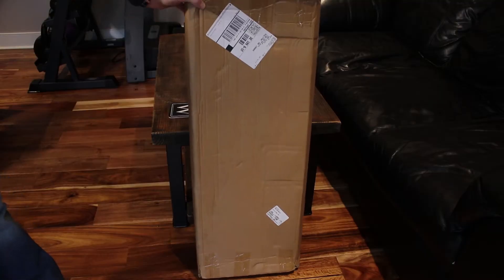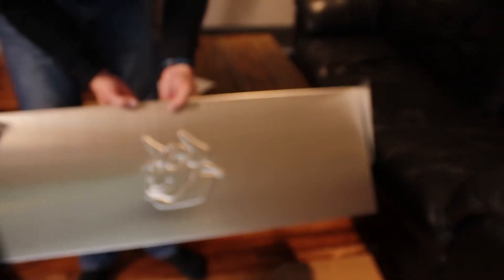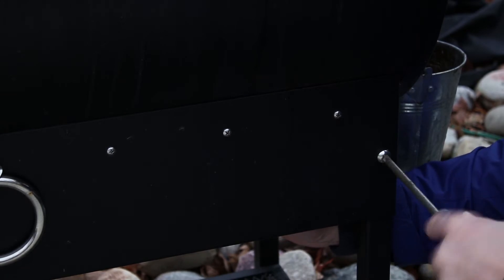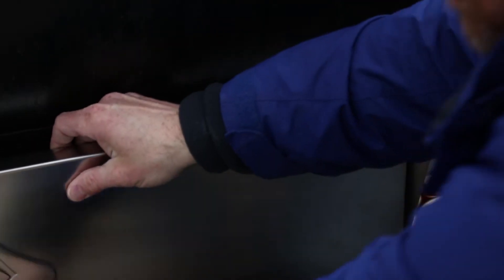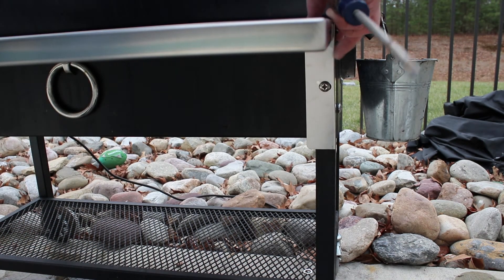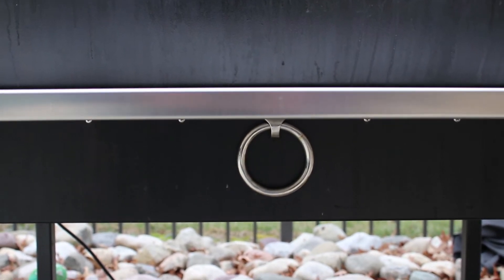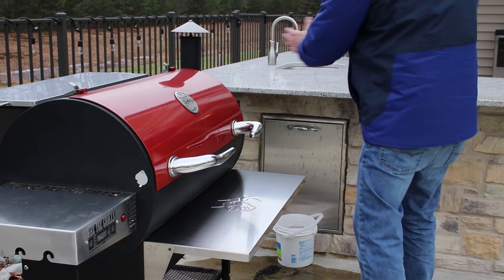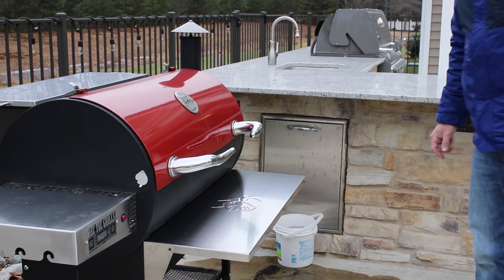Rec Tec RT-680 Pellet Grill's Front Shelf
In this video I'm going to show you the Rec Tec RT-680 Front Shelf while unboxing it and assembling it. I purchased the RT-680 without the shelf so this is a add on. It a pretty quick project thats not real hard to do. The front shelf makes cooking on the RT-680 a lot easier. I discuss what I mean by that.

Please click the following link to follow Delmarva Backyard.

The following links are for additional information should you be interested in any of the products you have seen on the channel. I receive a very small amount of compensation should you make a purchase. Your price stays the same. Thank You in advance for your support.

MASTERBUILT 30" ELECTRIC SMOKER
WEBER SUMMIT 670
REC TEC RT680 (Newest model)
WEBER 22" KETTLE
IGRILL 2
SLICING KNIFE
BONING KNIFE
SLOW N SEAR
PREMIALA INJECTOR
ANOVA SOUS VIDE
NUWAVE AIR FRYER
CHEMEX COFFEE
VACUUM SEALER
VACUUM DAM (for liquids) BAGS
MEAT SHREDDERS (pulled pork)
SALT BLOCK
PELLET TUBE
GO TO SPICE FOR CHICKEN
GO TO SPICE FOR BEEF
GO TO SPICE FOR RIBS

CAMERA STUFF:
MAIN CAMERA - CANON 80D
SECONDARY CAMERA - CANON SL2
MAIN LENS
SECONDARY LENS - CANON EF 18-55
NIFTY FIFTY PHOTO LENS
CARBON FIBER TRIPOD
TRIPOD HEAD - MANFROTTO FLUID
ON CAMERA MIC - RODE VIDEO MIC
VOICE OVER MIC - RODE PROCASTER
LAPEL MIC - RODE
JOBY 3K GORILLA POD
DJI MAVIC PRO DRONE
GEAR BAG

BEER STUFF:
BLICHMANN 7.5 G BOILERMAKER
THE BEST HOME BREW FERMENTER
MASH TUN
PERLICK BEER FAUCET
DUAL TAP KEGERATOR